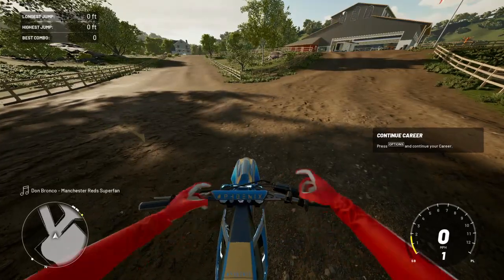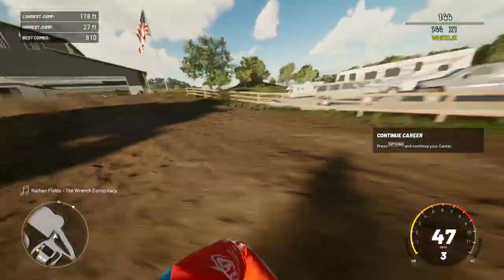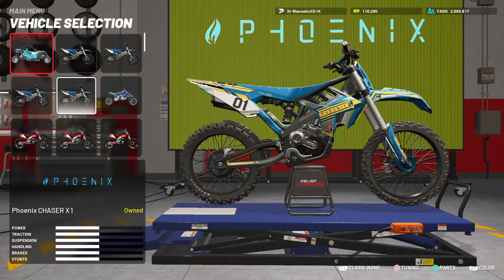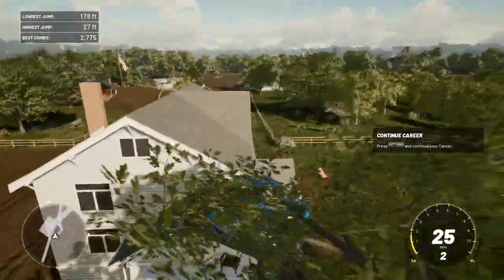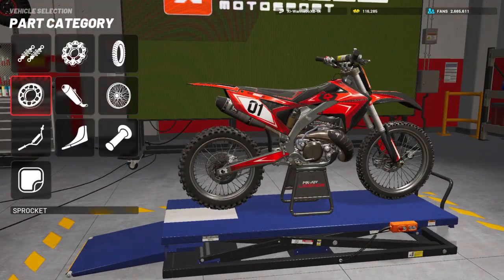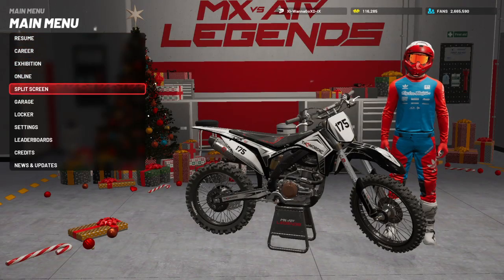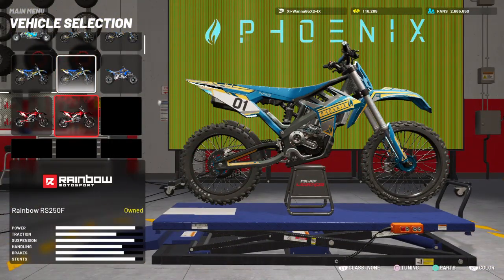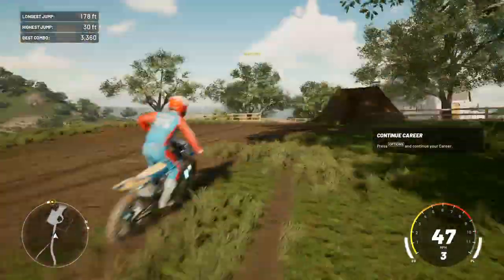I went on a huge shopping spree in MX vs ATV Legends!